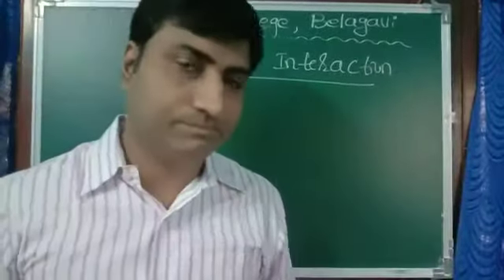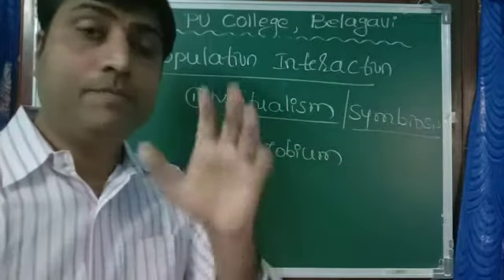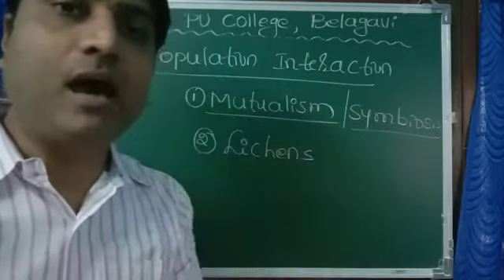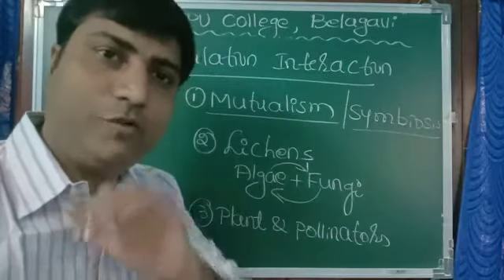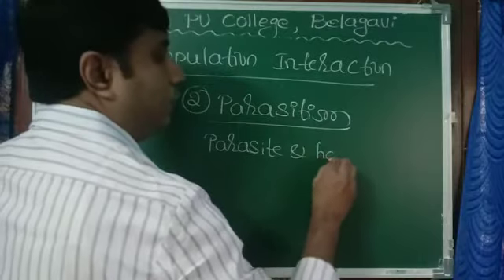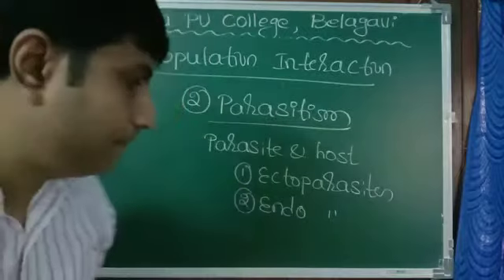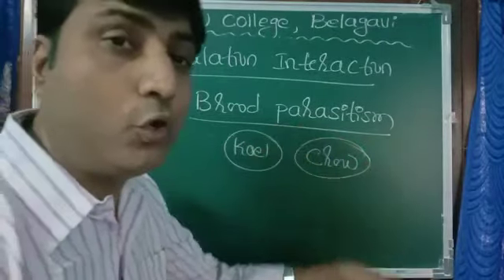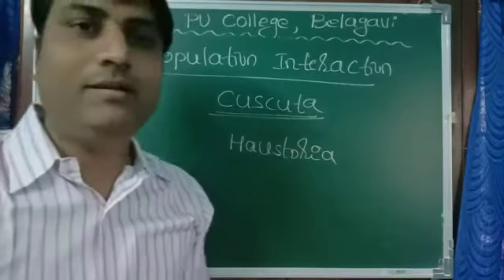Ecology Part 4 by Vaibhav baadkar